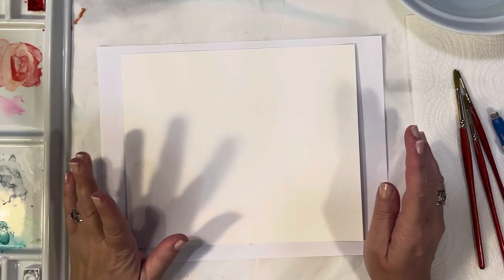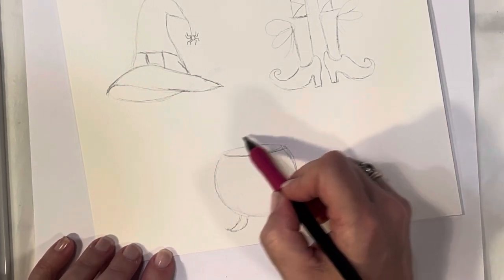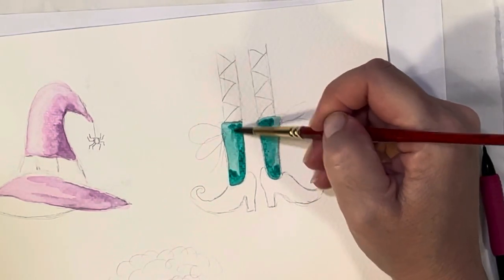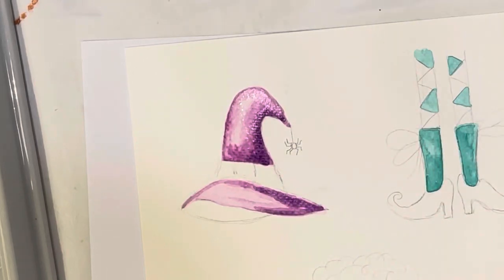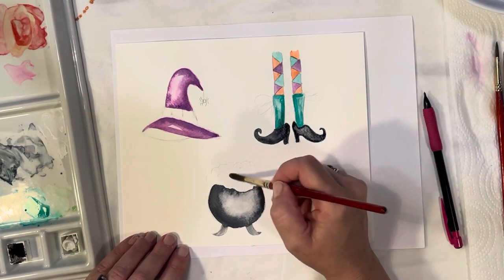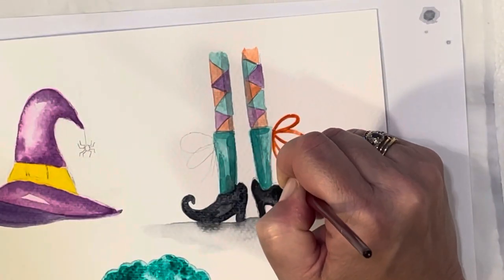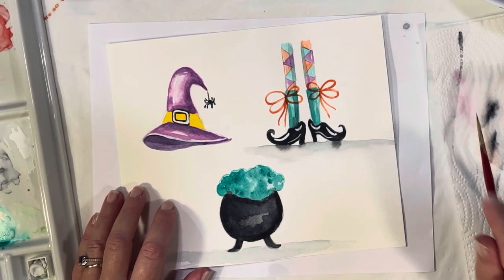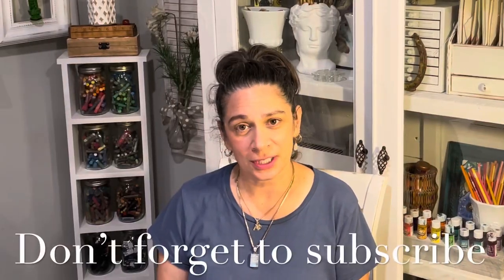Simple Halloween Watercolors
This video will show you how to create several different Halloween Watercolors.